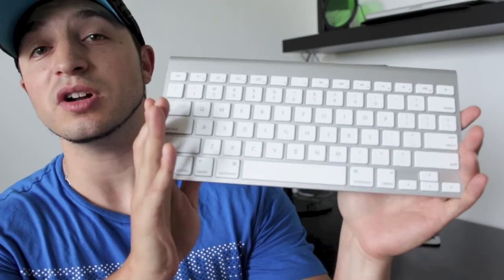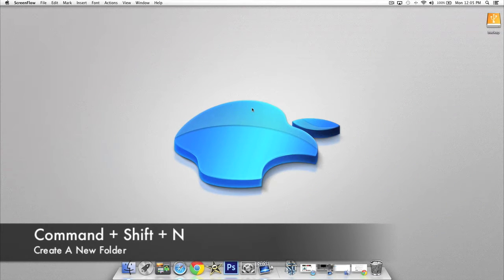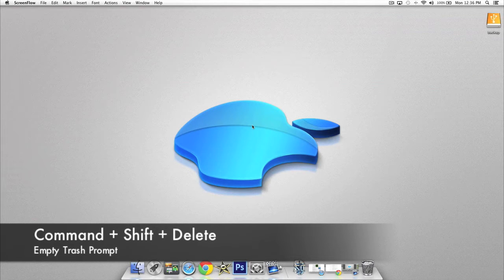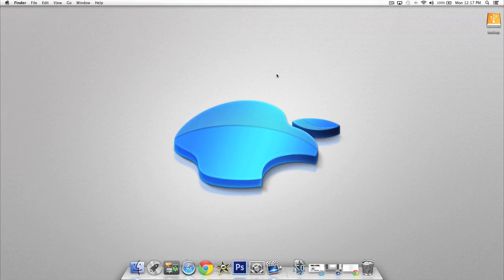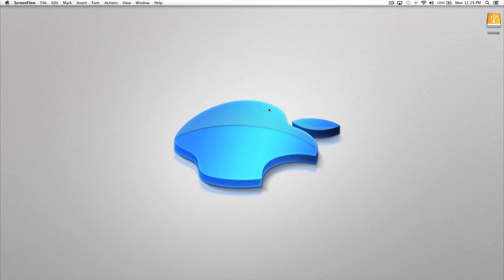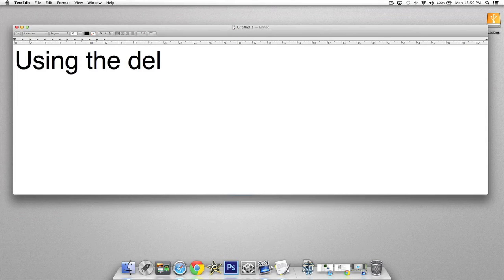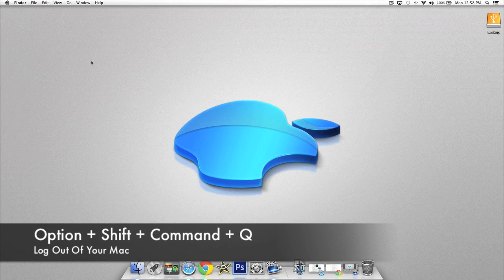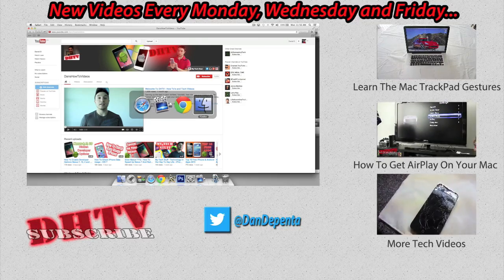Mac Keyboard Shortcuts and Shortcut Keys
Full video tutorial on the Mac keyboard shortcuts and shortcut keys. Works with the Macbook Pro, Macbook air and pretty much all Macs.

In this video I will show you some quick hot keys you can use to switch between apps, create new folders, hide the desktop doc and even put your Mac to sleep.